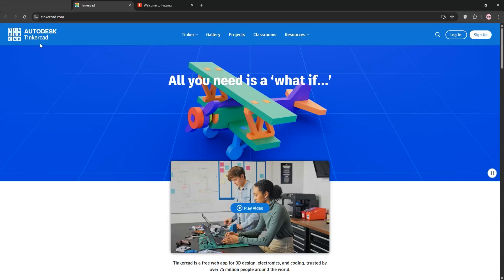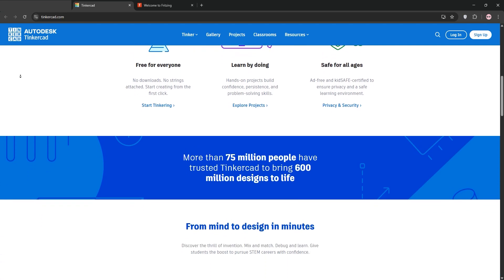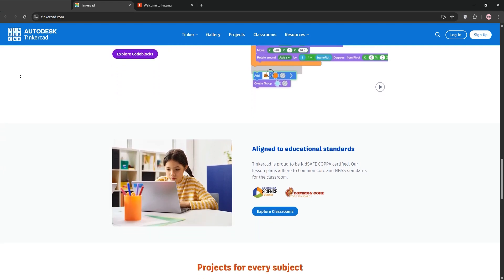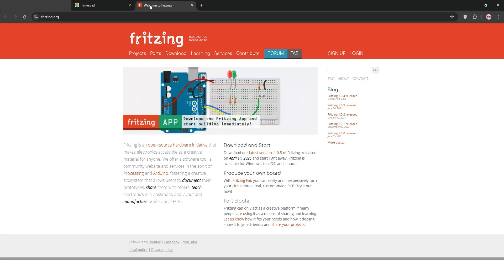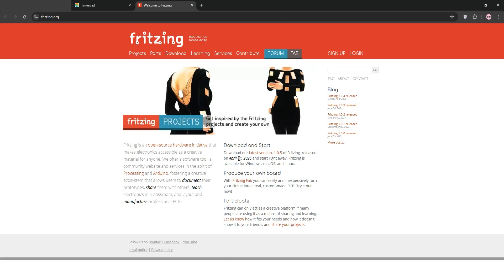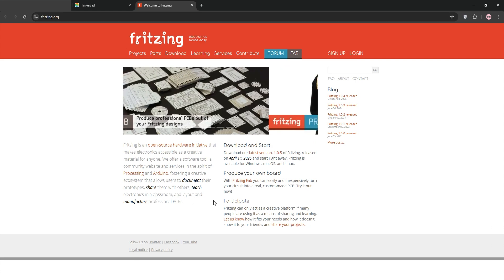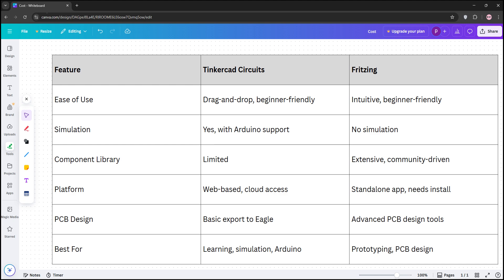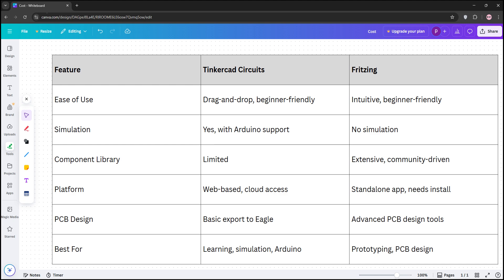Tinkercad Vs Fritzing | Which Circuit Design Software Is Better in 2025?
In this video, we'll dive deep into the world of circuit design software, comparing Tinkercad and Fritzing in 2025. We'll explore Tinkercad's user-friendly interface and 3D modeling features, contrast them with Fritzing's detailed electronic design capabilities. Tune in to understand which tool better aligns with your circuit design needs.